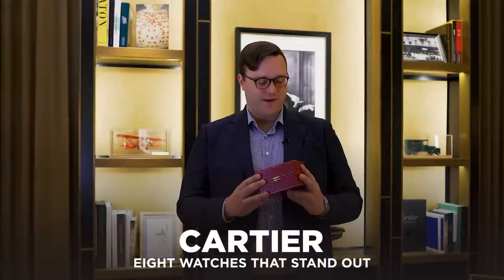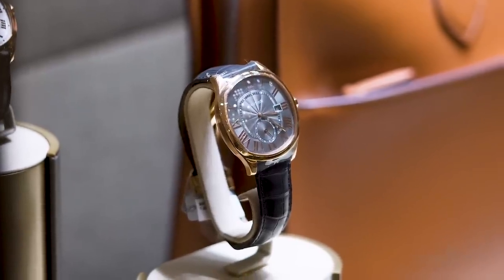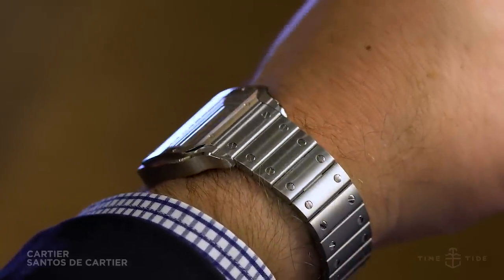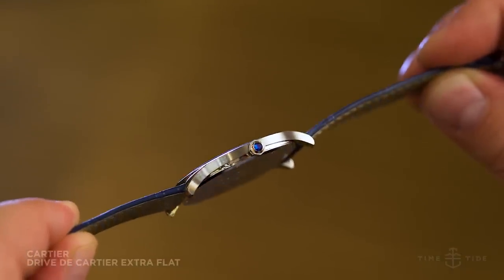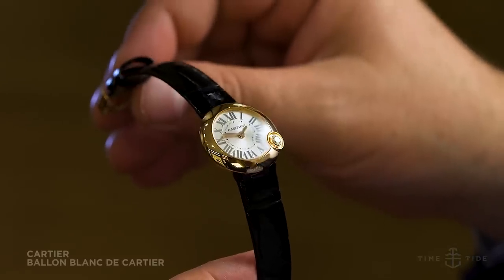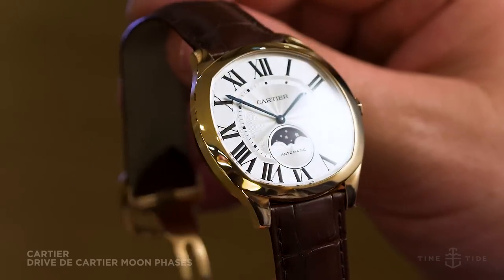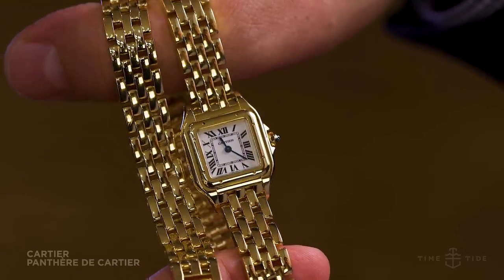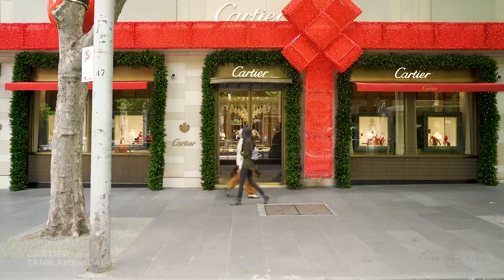8 Cartier Watches That Stand Out | Time & Tide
8 Cartier Watches That Stand Out  |  Time & Tide

A little while ago I made my way down to Cartier’s Collins Street boutique in Melbourne, spent a little time amidst the glittering plinths and picked out some watches that, for me at least, really epitomise what makes the Maison’s watchmaking so great. Of course there are numerous shapes in attendance, from the circle of the Ballon Bleu through to the bold rectangles of the Tank. Really, though, the common thread through these eight watches is the overall strength of design, and the timelessness of it.

All eight of these watches — regardless of shape, case metal and even complications — are classics, in the truest sense of the word. And that’s what makes them great.